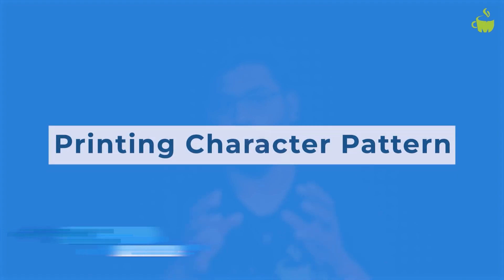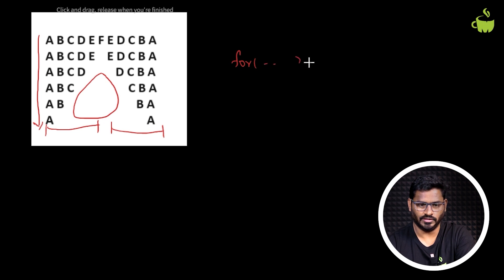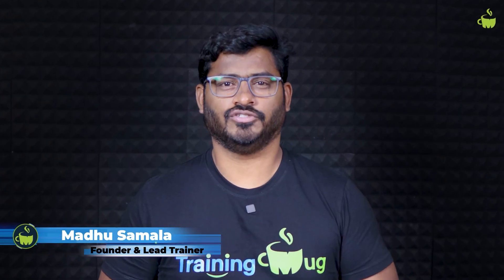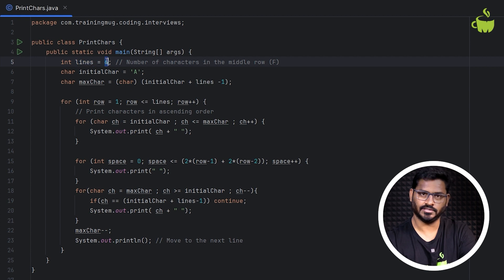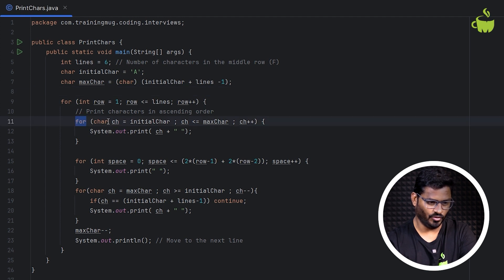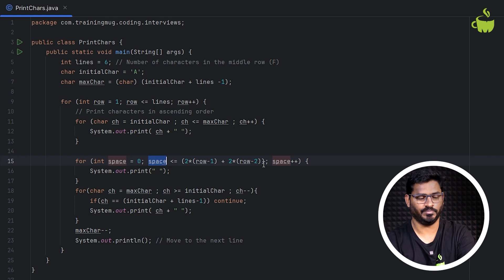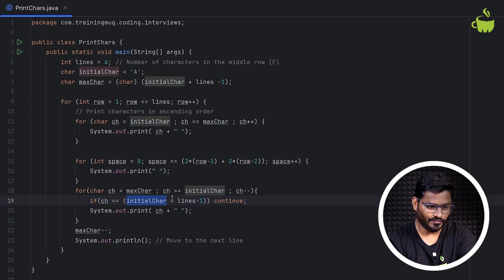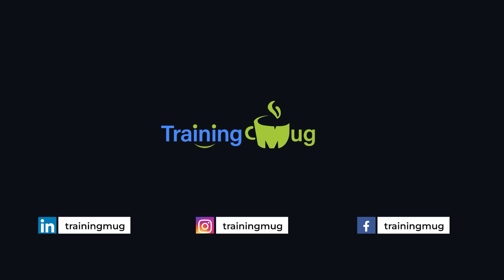Printing Character Pattern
In this tutorial, you'll learn how to create different character patterns using the power of for loops🚀
🤓 Tag your friends and share these coding challenges with your coding pals. Together let's get prepared to ace any coding challenge from beginner to advanced. If you like our videos, do like and drop a comment and keep following our page for more such content.